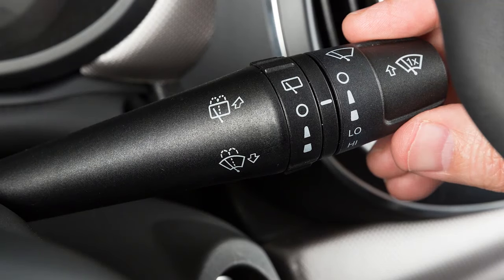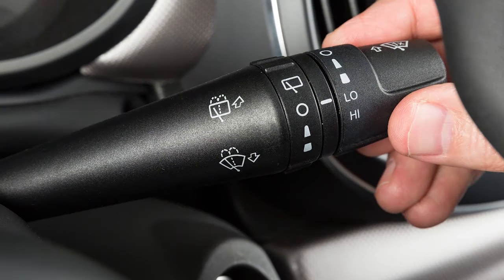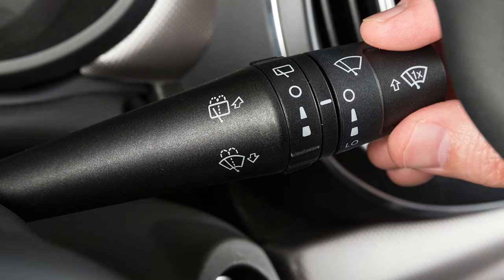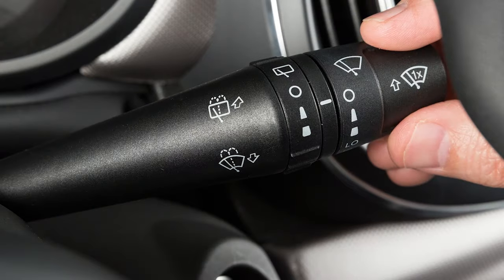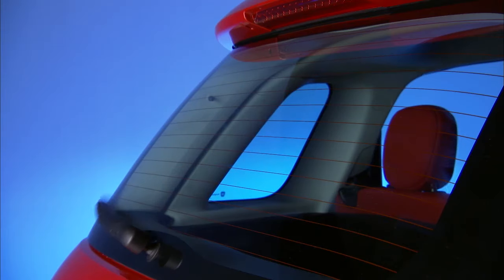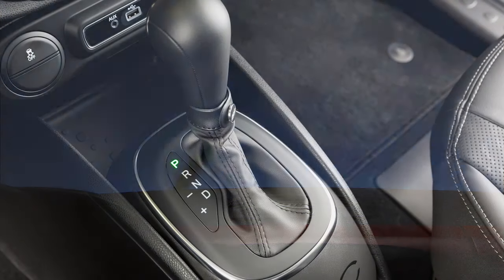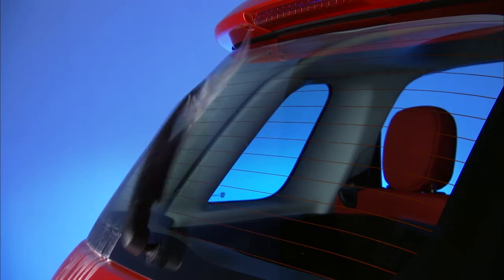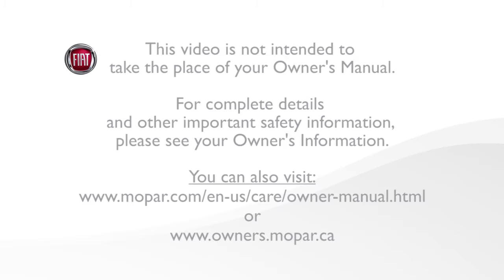Windshield Wiper/Washer Operation-How to use windshield wipers on 2018 Fiat 500L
Your windshield wipers and washer system offers numerous settings for a wide range of weather conditions. This video shows you how to make the most of your 2018 Fiat 500L washer/wiper system.  You'll learn how to change your windshield wiper speed, how to adjust intermittent wipers, and how to use the Mist option.